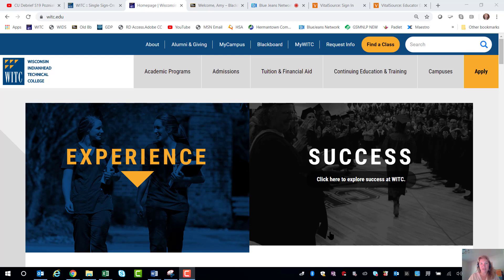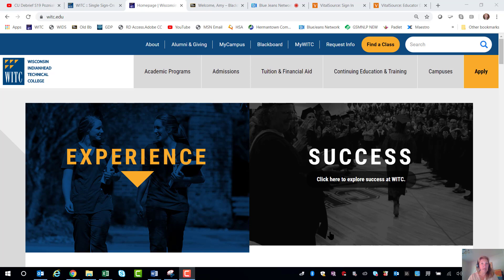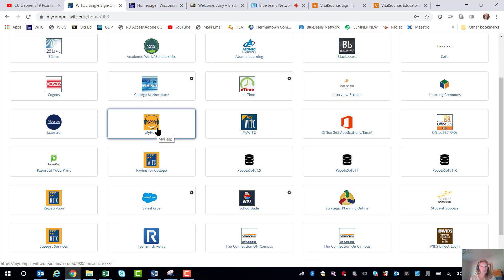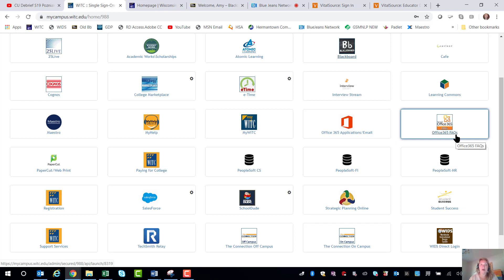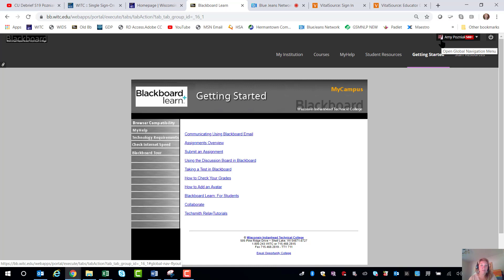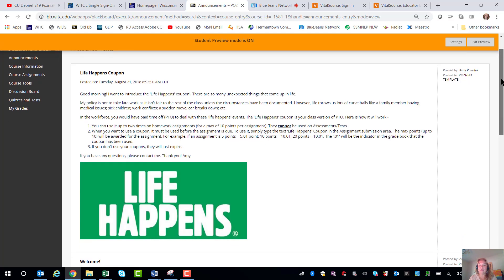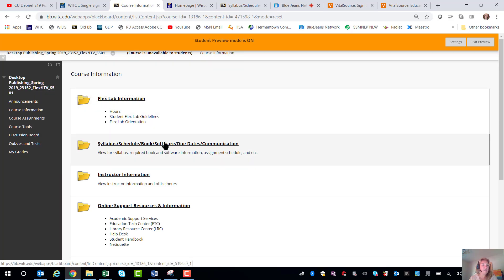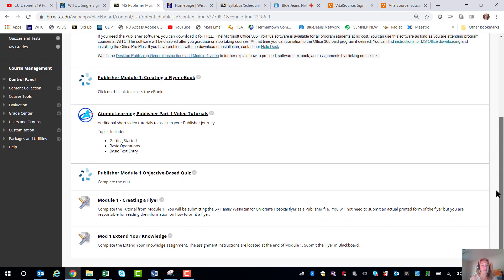Welcome F19.S20 Pozniak PART 1